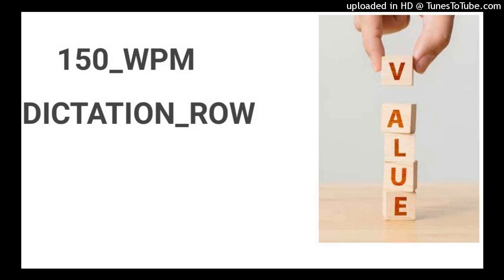150_WPM_ROW